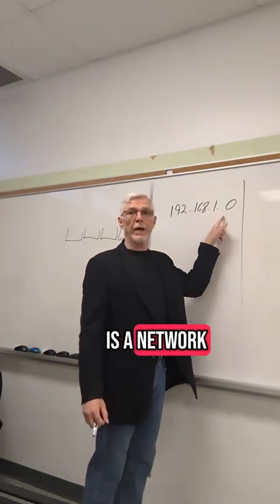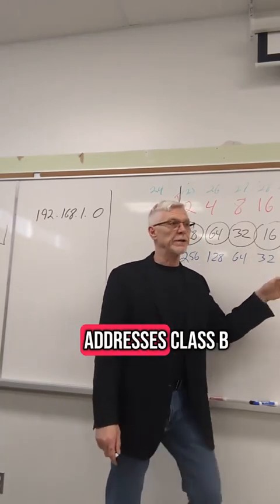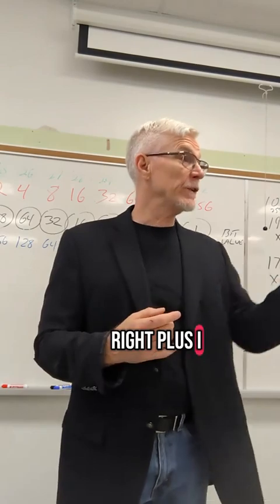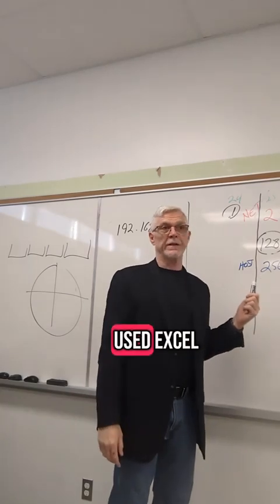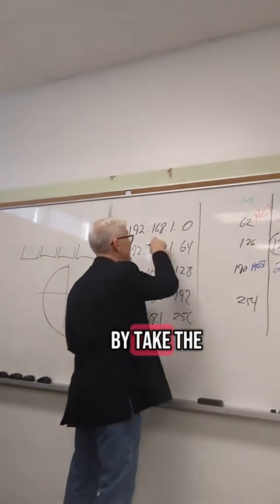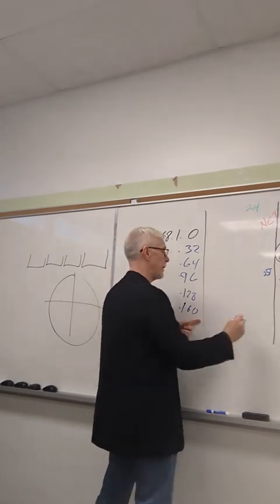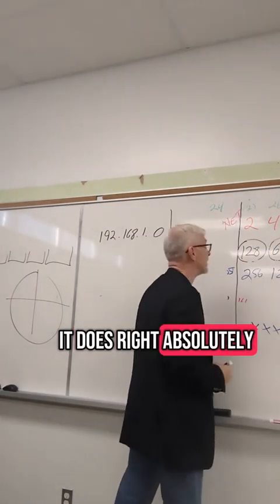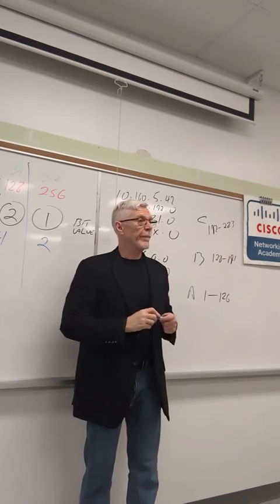Easy way to Subnet Class C address's